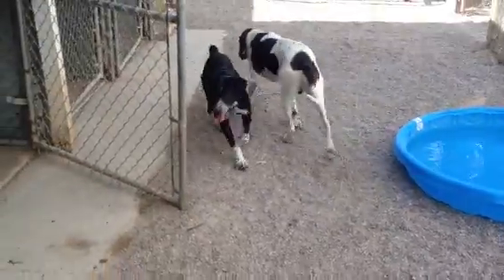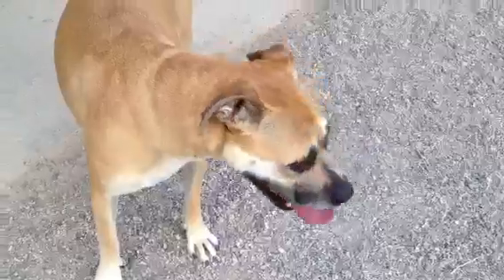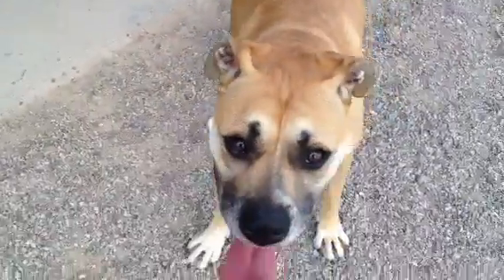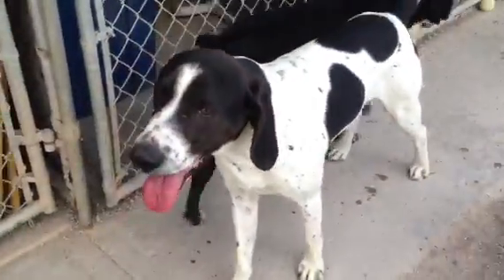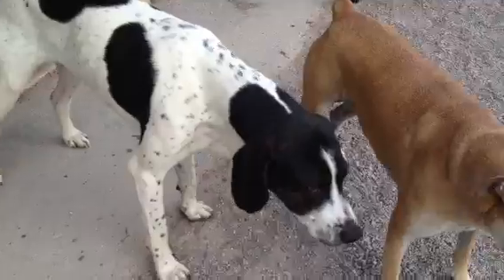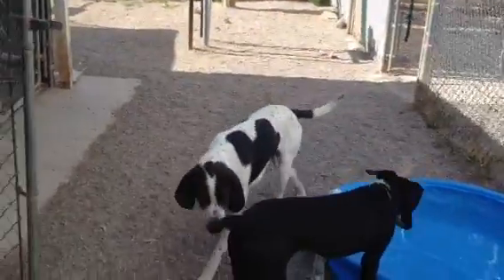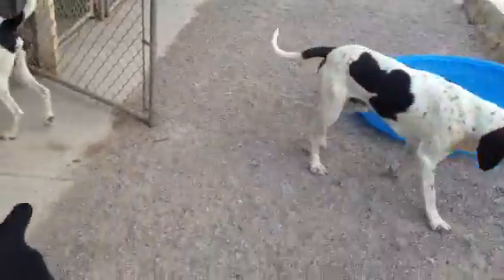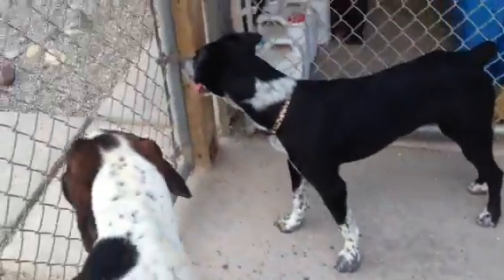New Dogs at Rifle Animal Shelter